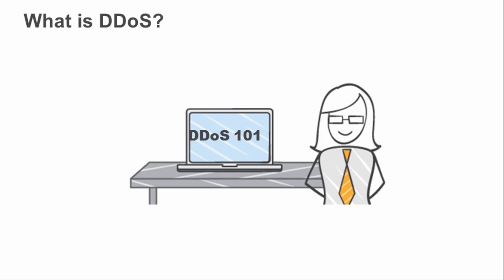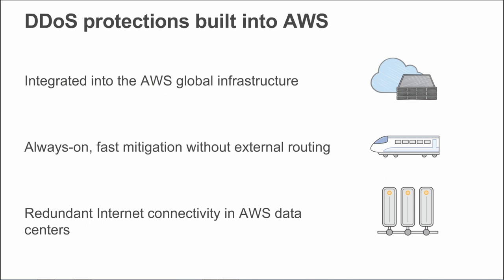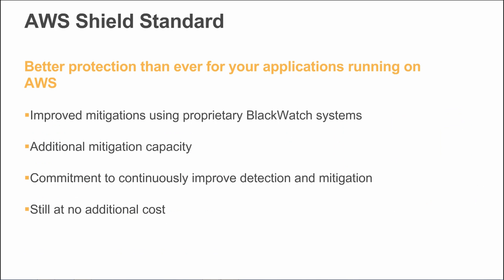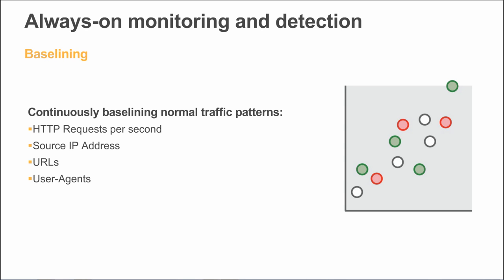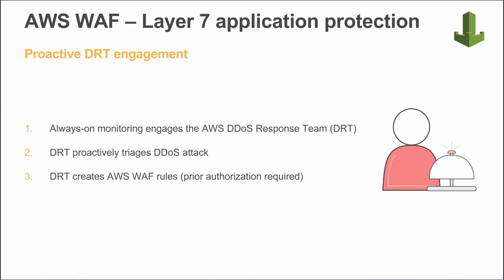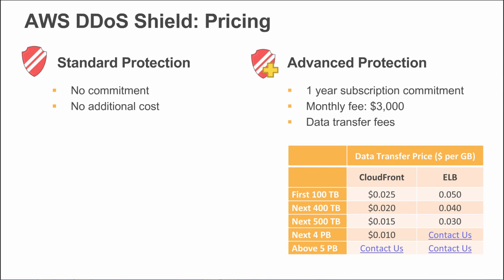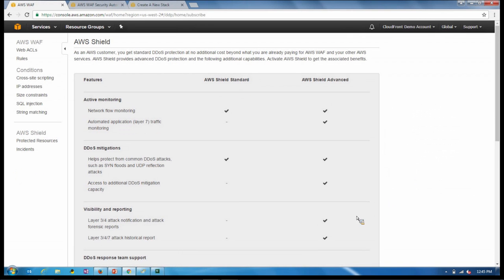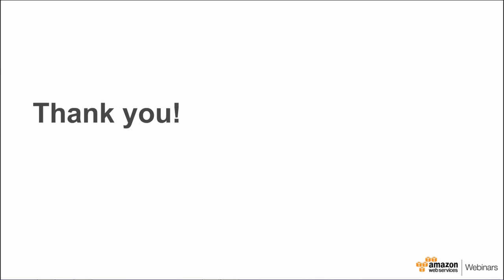Announcing AWS Shield - Protect Web Applications from DDoS Attacks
AWS Shield is a managed DDoS protection service. With AWS Shield, you can help protect Amazon CloudFront, Elastic Load Balancing, and Amazon Route 53 resources from DDoS attacks. In addition to introducing AWS Shield, this session presents some of the things we do behind the scenes to detect and mitigate Layer 3/4 network attacks and highlights ways you can use this new service to protect against Layer 7 application attacks.

Learning Objectives:
• Learn about the different types of DDoS protections AWS Shield offers
• Understand the difference between the Standard and Advanced tiers
• Hear how AWS WAF works with AWS Shield to provide a strong defense against DDoS attacks